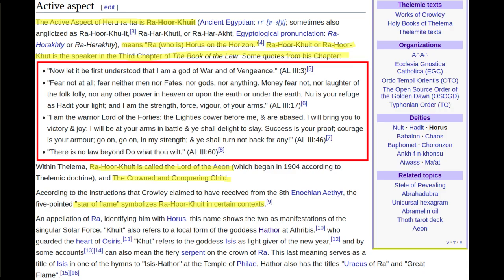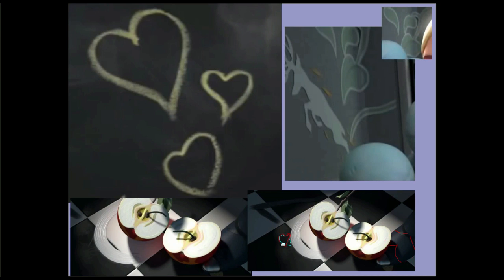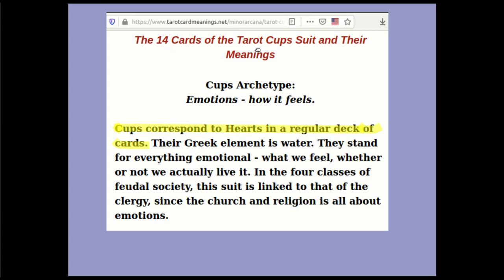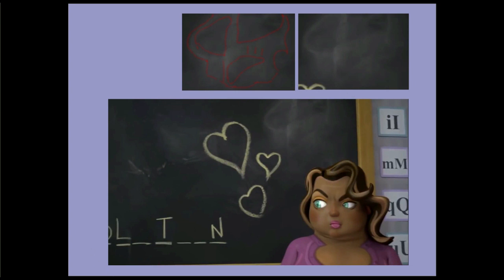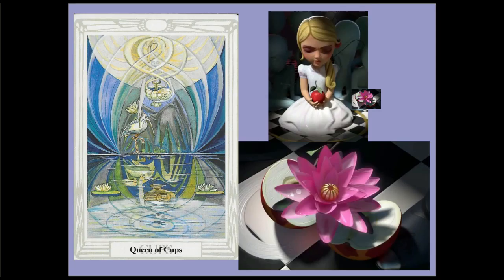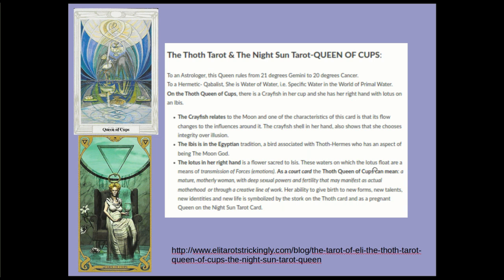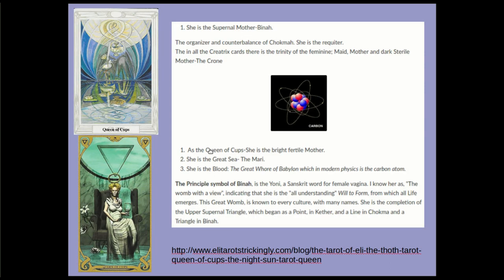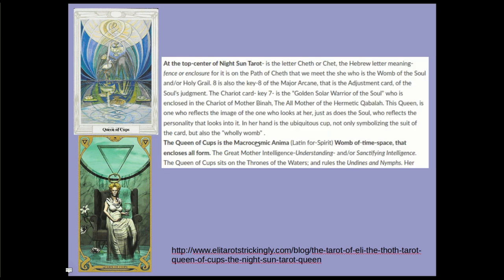I, Pet Goat 2 explained (part 6): Amazing hearts=Tarot cups and dates 6/21-7/11; Queen, 2, 3 of cups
This is a part 6 of my analysis of ritual magick 'I, Pet Goat II' film by Heliofant. In this video, I show how the hearts in the I, Pet Goat II film by Heliofant are really a way of directing us to specific Tarot cards that have their own meanings, geometric figures, and even astrological decans and dates that tell confirm and strengthen interpretations already presented in this series, _and_ give us additional information.

Part 1: I, Pet Goat, 2 explained (part 1): ritual magic, birth and resurrection, and the triple spiral

Part 2: I, Pet Goat, 2 explained (part 2): You die? Eclipse, Black Sun, Concentration Camp, Moon Card

Part 3: I, Pet Goat 2 explained (part 3): IMPORTANT: Mark of the Beast Ritual Exposed; Their Goal Revealed

Part 4: I, Pet Goat 2 explained (part 4): June 25 Motion Stops, Venus, Equation F = -F, 666 review

Part 5: I, Pet Goat 2 explained (part 5): Ps. 23, Map, Neptune, flood, earthquakes/tsunamis: 6/22 to 11/28?

Other valuable videos related to I, Pet Goat 2:

--June 21, 2020: The Solstice Eclipse in "I, Pet Goat, II," "Operation Blackjack", and other sources

--I, Pet Goat 2 -- Demons conjured on June 21 eclipse and birthed on July 4-5? Obama's LOL explained

--I, Pet Goat, 2 and Paul McCartney? July 5, the buck moon, and the classroom apple

--I, Pet Goat 2 -- Tank Scene: Nuke, Baily's beads, buck moon, 4th of July, and the heart

--I, Pet Goat II -- Again!! Fourth of July buck moon and false flag attack link 2020